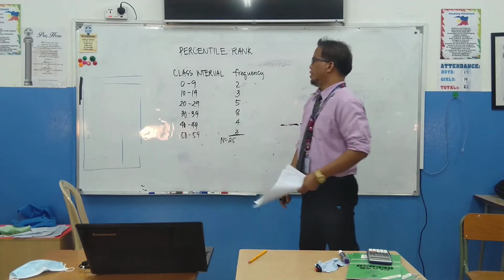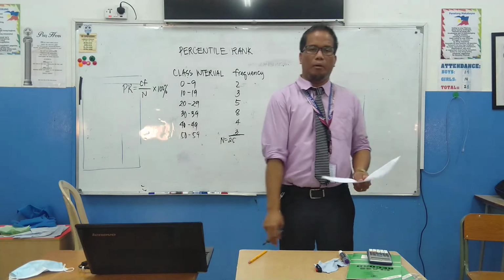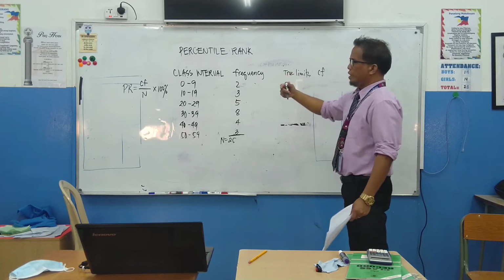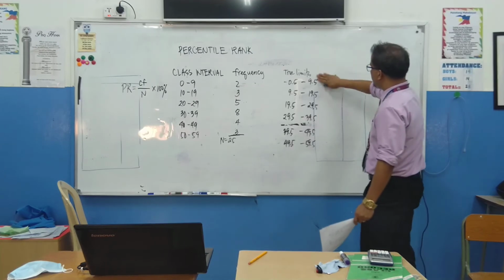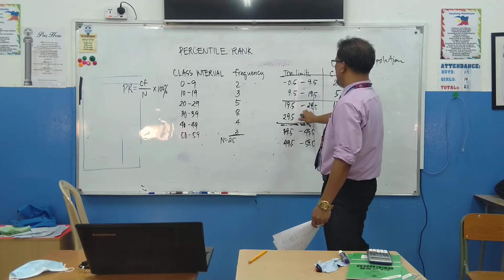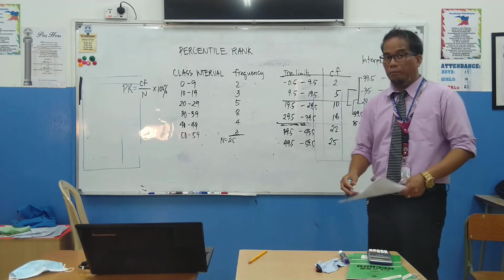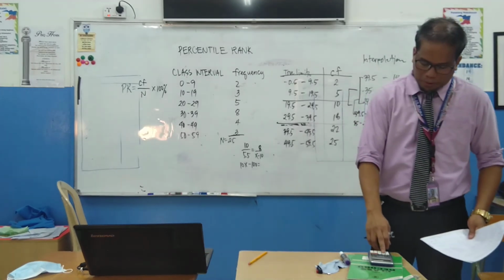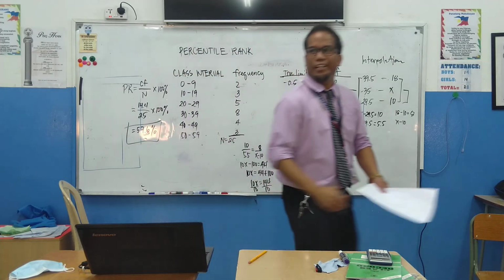Percentile Rank (review)